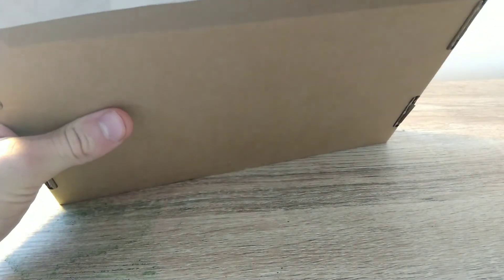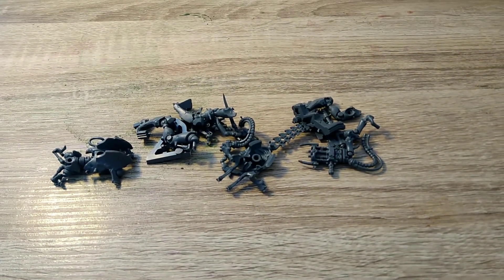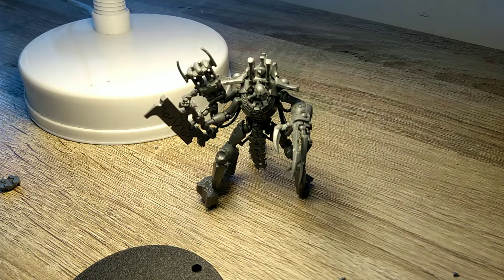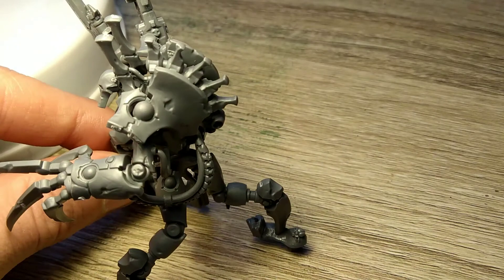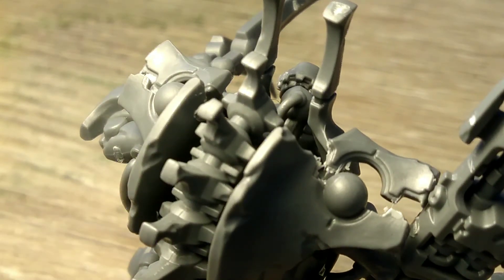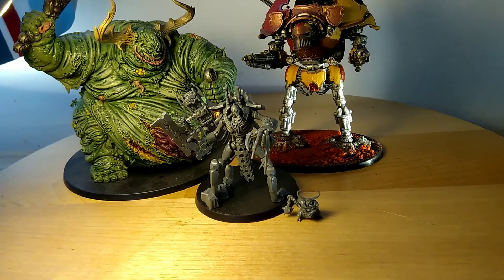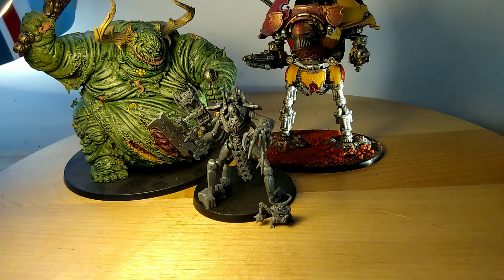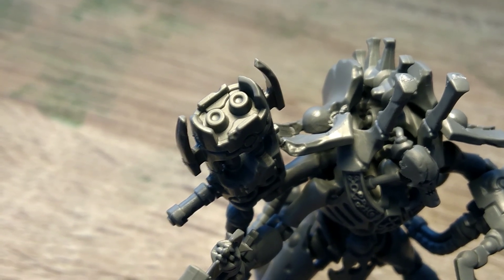Necron Skorpekh Lord SHOWCASE/REVIEW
Thank you guys for watching form now aiming to do uploads at least once or twice a month.